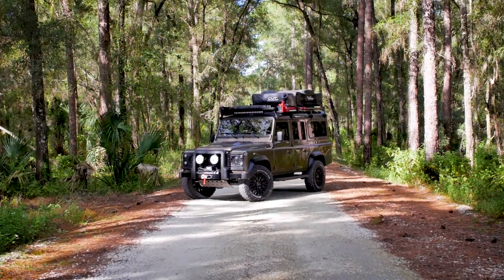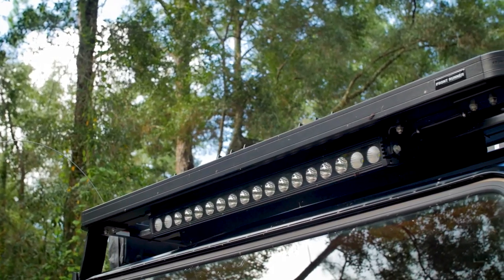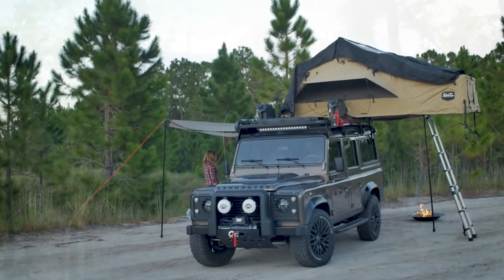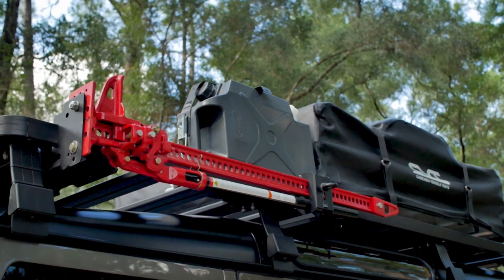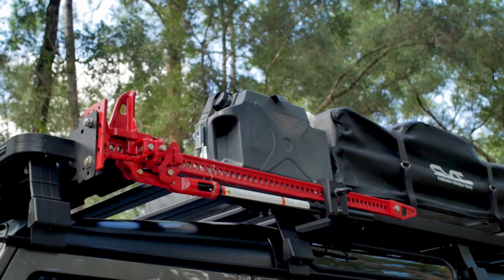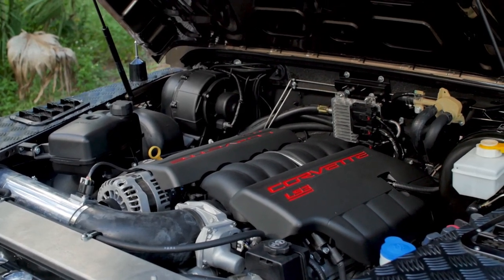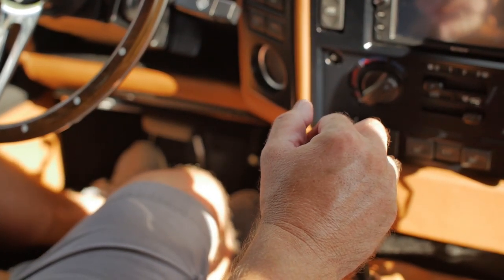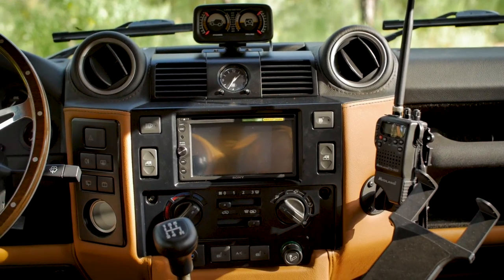Restored Defender 110 with Rooftop Tent is the Ultimate Overland 4x4 | Project Invictus | D110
PROJECT INVICTUS SPECIFICATIONS

Model —Custom 1991 Defender 110
Engine — 430-horsepower 6.2L LS3 V8 engine
Suspension — Custom ECD 2-way Air Suspension with quick-disconnect for tire inflation
Brakes — Performance Rover Braking System
Cooling System — Ron Davis Radiators
Paint Color — Nara Bronze; Satin Black accents
Wheels — 18-inch Kahn Defend 1983 wheels
Tires — BG Goodrich All-Terrain T/A K02 265/65R18
Side steps — Full-length side steps
Grille — Classic grille
Front bumper — Low-mount winch bumper
LED Lighting — Hella Rallye
Winch — Warn Industries VR12-S with Spydura synthetic wire
Recovery Boards — ARB Tred Pro
Roof Rack — Front Runner full-length rack
Roof-top Tent — Cascadia Vehicle Tents (CVT) Mt. Shasta Summit tent
Tent Awning — Cascadia Vehicle Tents (CVT) Summit Awning
Front Seats — Puma Modular (heated)
Middle-row Seats — 60/40 Split middle-row
Load-area Seats — Removable bench pads
Leather Colors — Spinneybeck Cadence Spice, Licorice
Steering Wheel — Evander 15-inch wooden steering wheel
Radio — Sony with Apple CarPlay; Back-up camera; Clinometer
Audio System — JL Audio amplified sound system with a JBL subwoofer
Communications — Midland CB Radio; Wilson 880 Series antenna
Power — Portable solar power unit; Isolated battery; 12V power to the tent